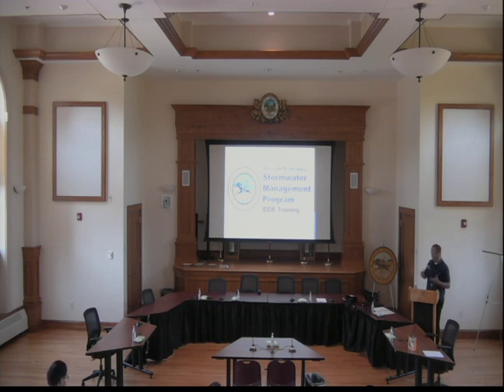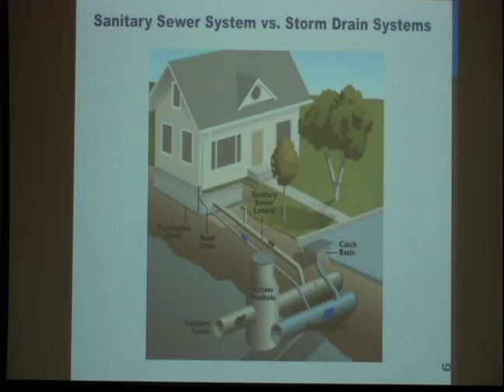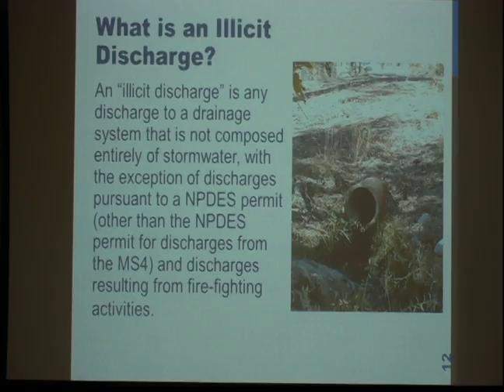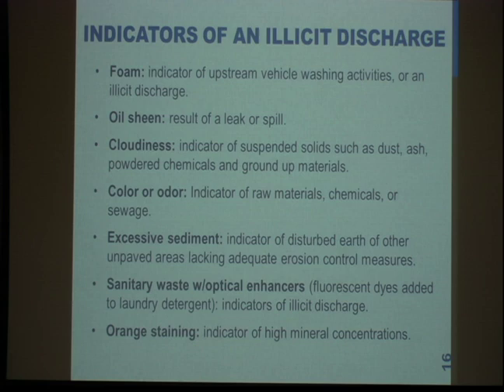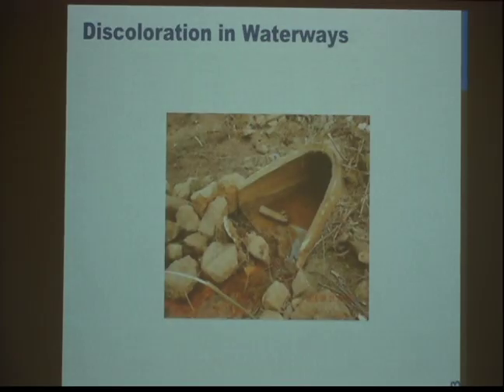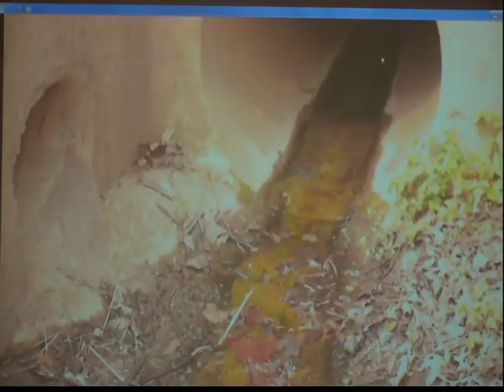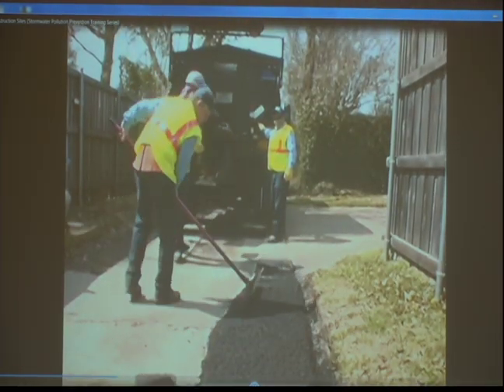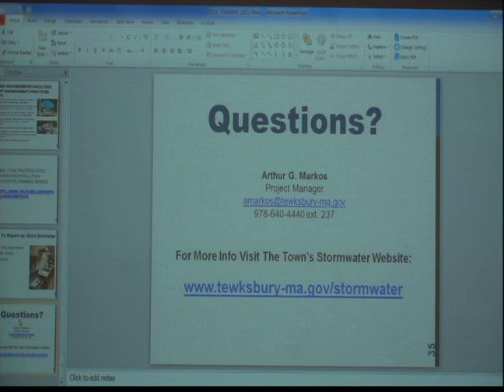Annual Stormwater IDDE Employee Training (Live Presentation)